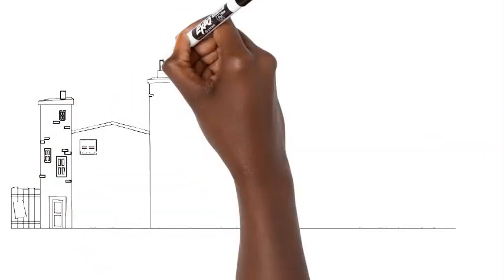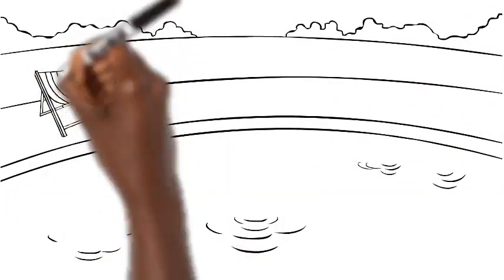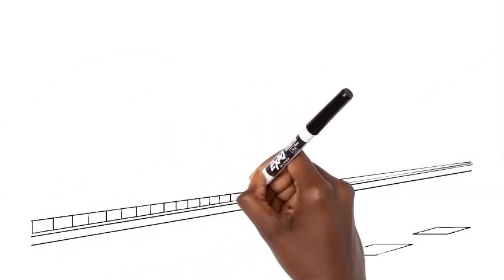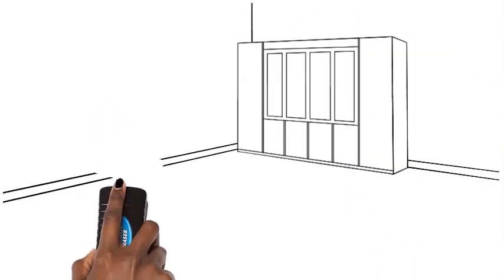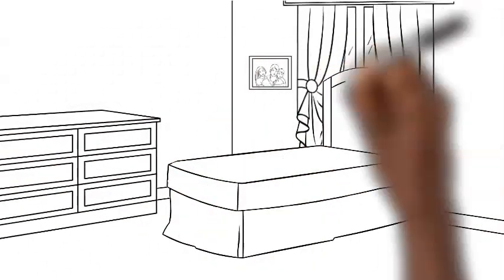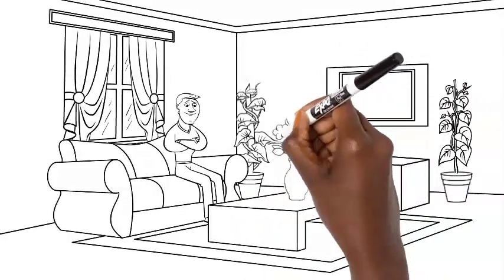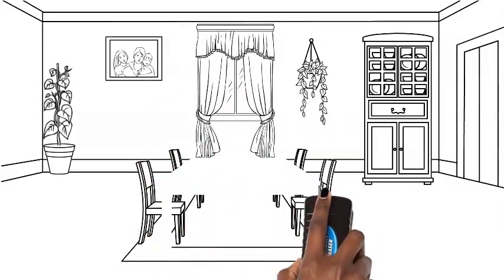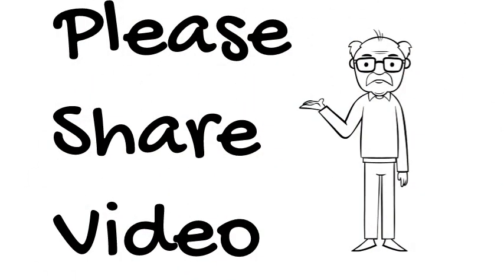WARNING! 5 Men You Don't Want to Be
This channel is About What Women Want. Get advice directly from men on how to flirt with women, how to attract women, how to approach women, get out of the friend zone, how to talk to women and much more!